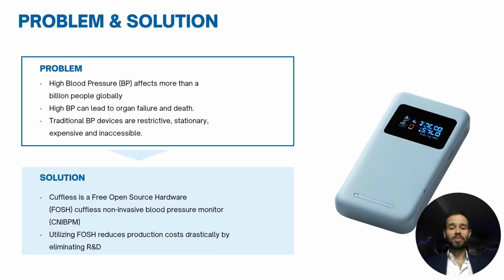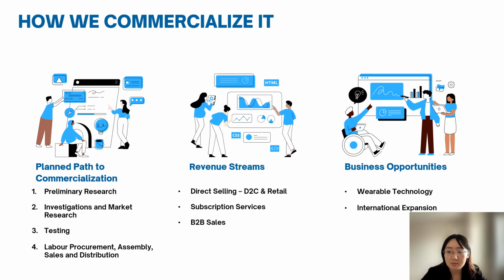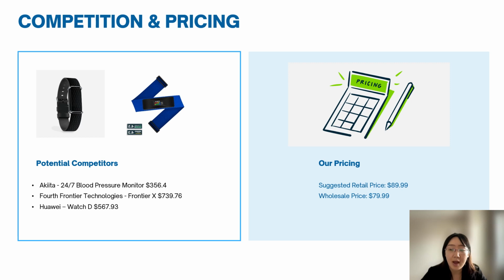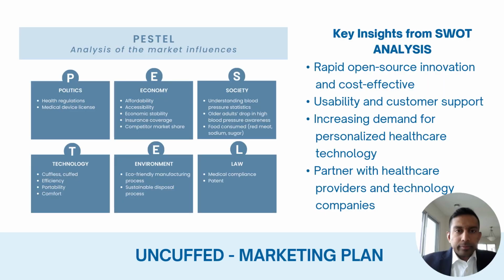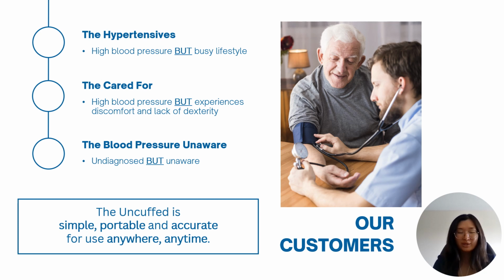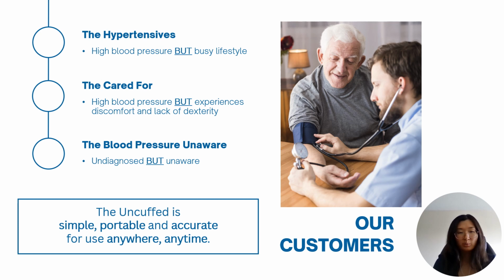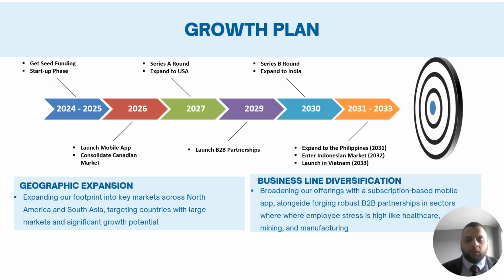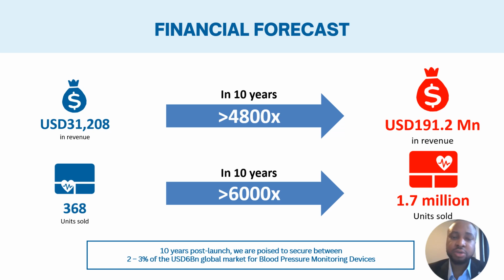UNCUFFED Presentation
Uncuffed is an open-source Cuffless non-invasive portable BP monitor. The presentation is a business case for the launch and commercialization of Cuffless. Details regarding the open-source project are available